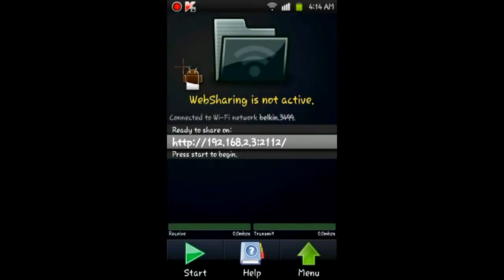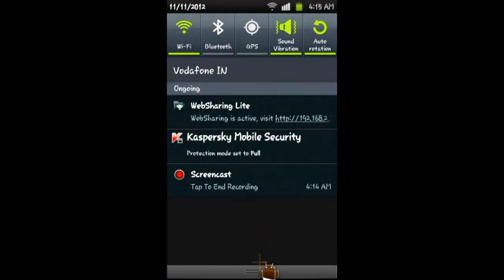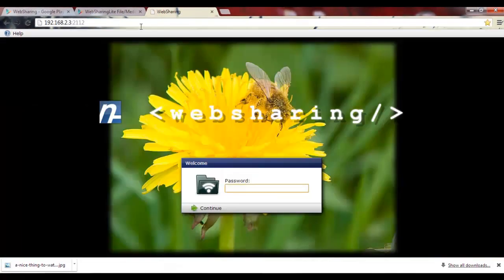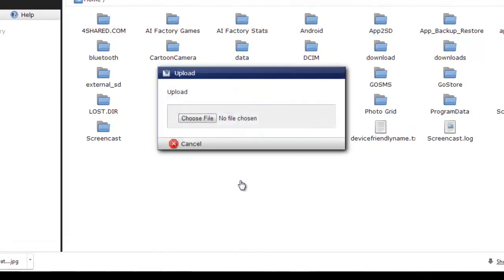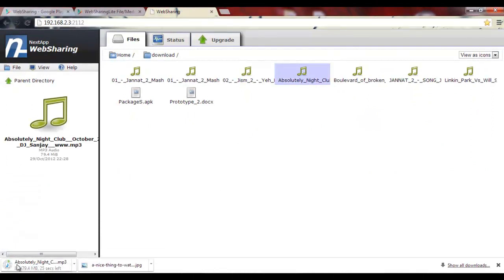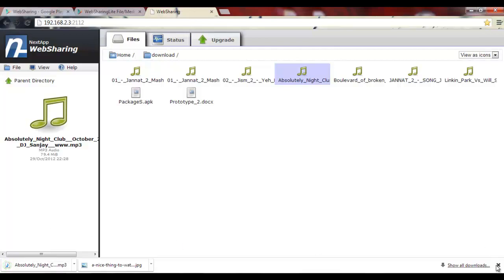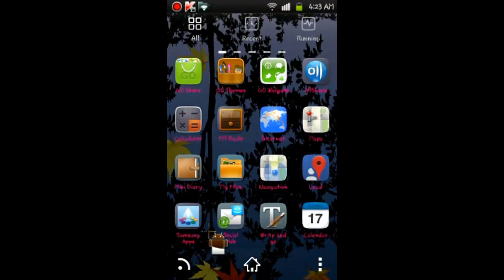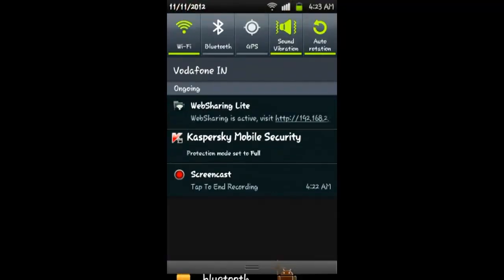How To Transfer Files From PC To Android Phone Using WebSharing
Install the app on your Android phone...and your ready to go
Plz like my video if it helps you.